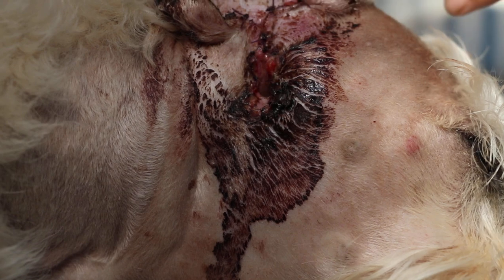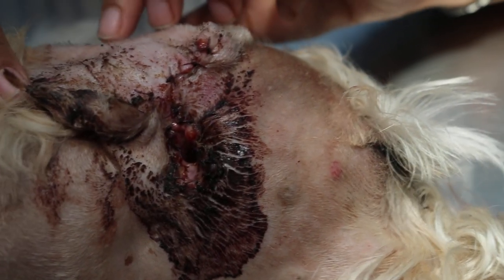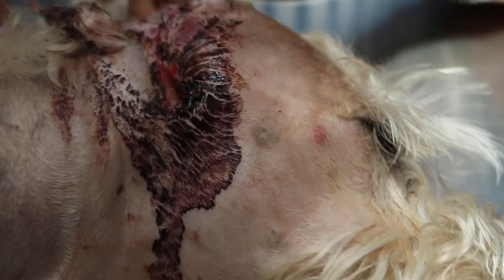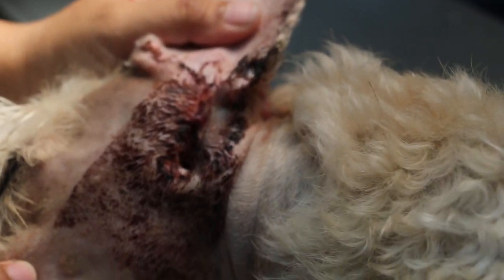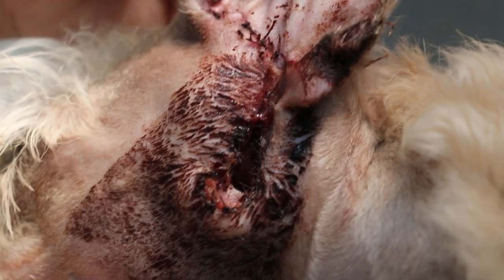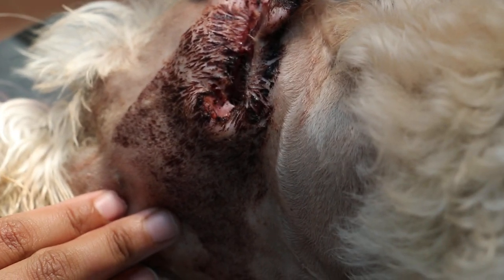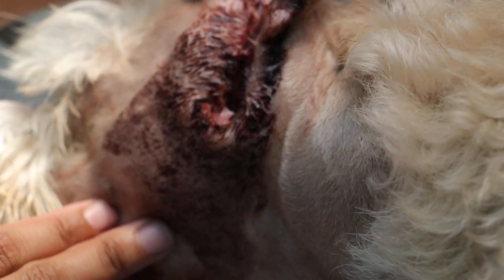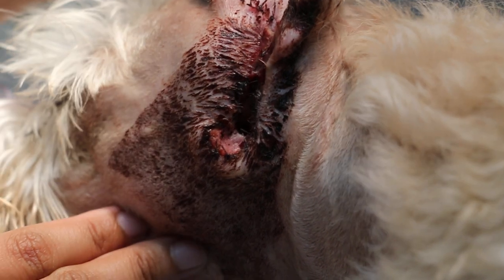18 hours after vertical ear canal ablation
May 14, 2015. Day 2 after vertical ear canal ablation surgery. Blood clots will be cleaned. The dog has been sedated. Cleaning of the wound is important for healing